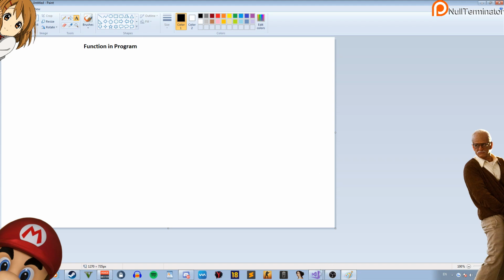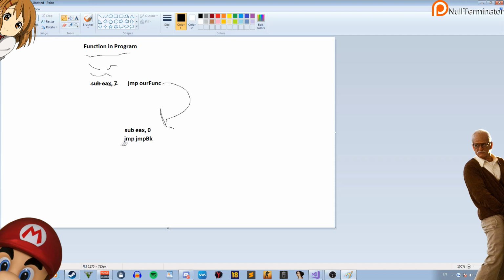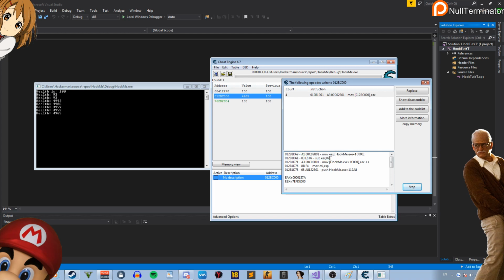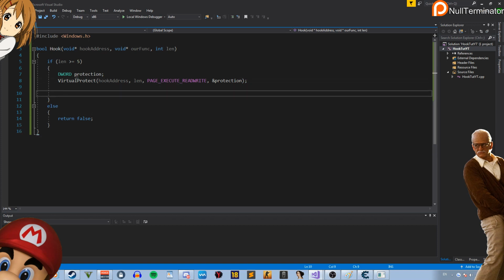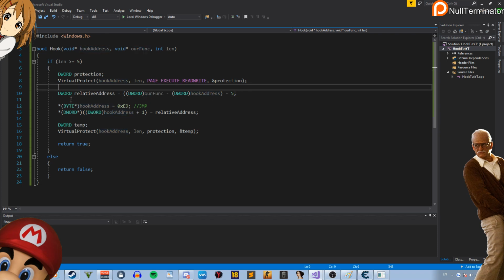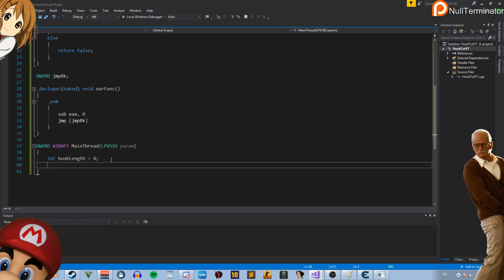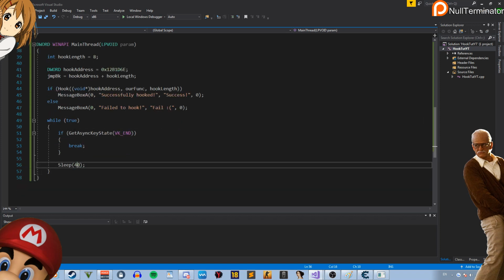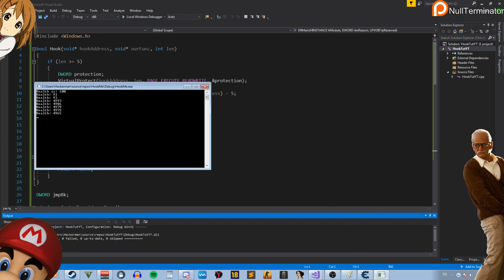(C++) Function Detouring Tutorial (Internal Game Hacking)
My first internal game hacking video, hopefully more on the way! :D